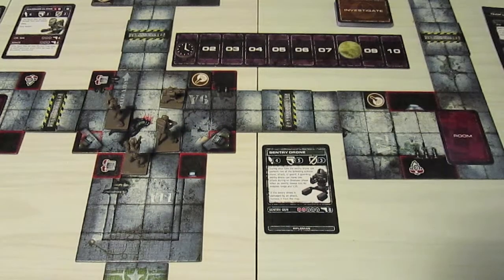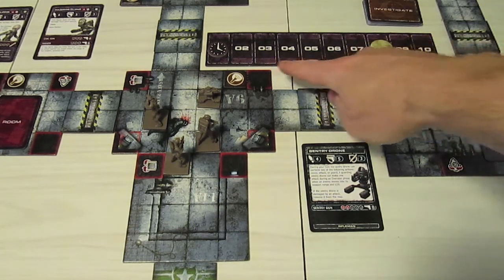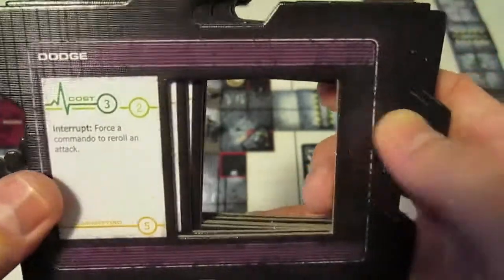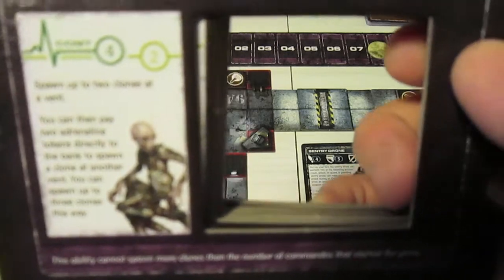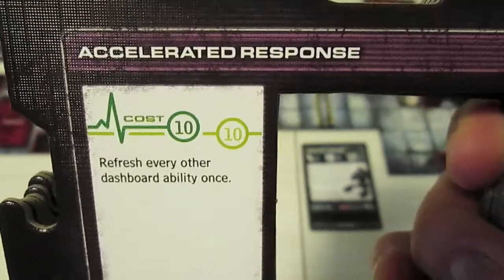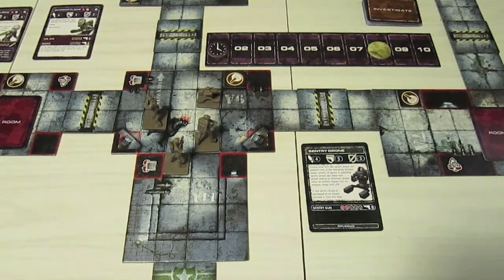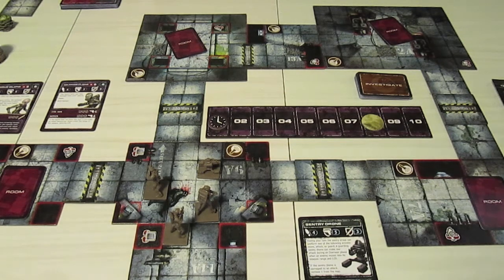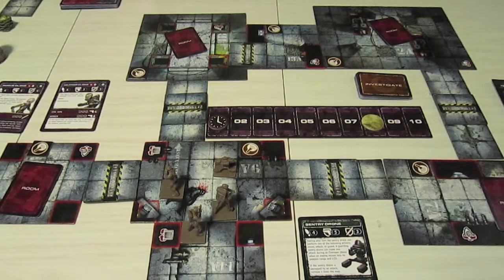Level 7 [Omega Protocol] Mission 1 Turn 2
Overseer's first turn . . . sort of.